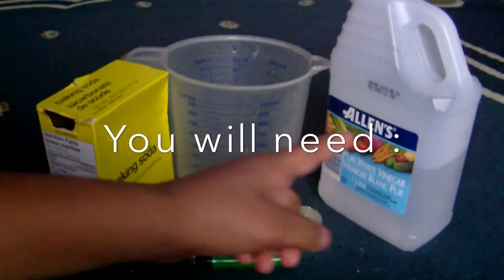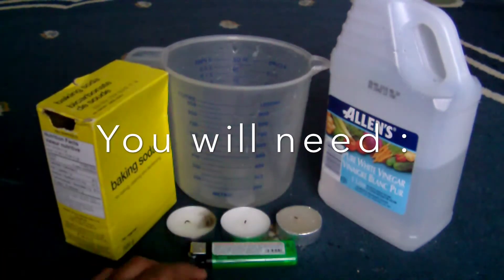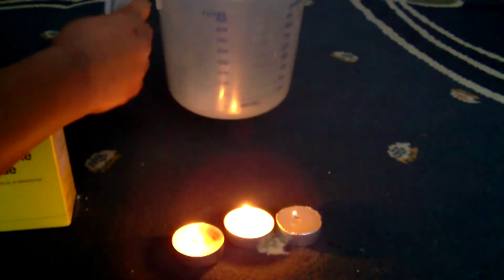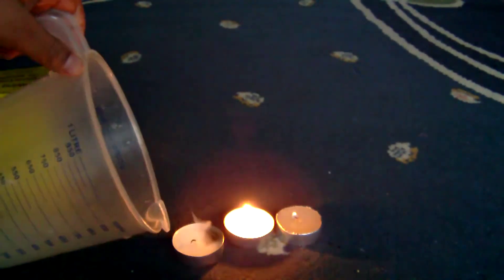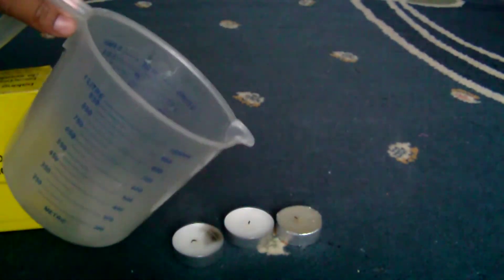Cool Way To Blow Out Candles - Science Experiment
In this video I am going to show you how to blow out candles using baking soda and vinegar. Hope you enjoy.